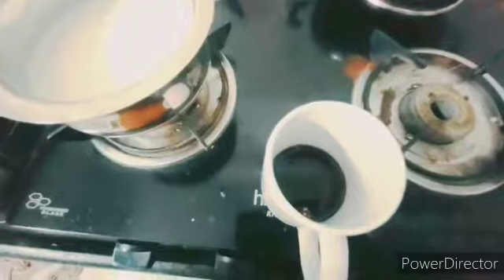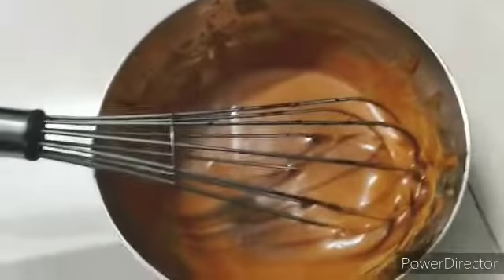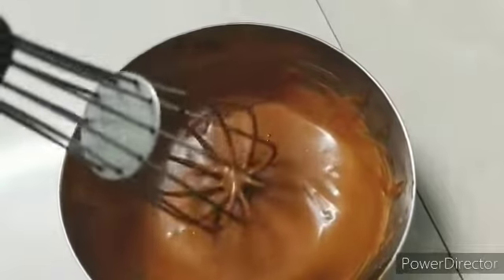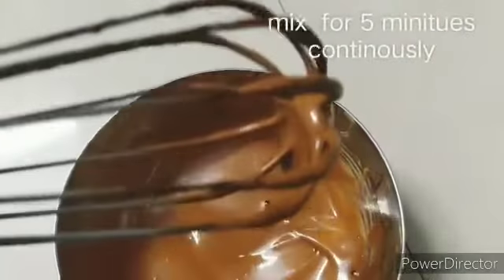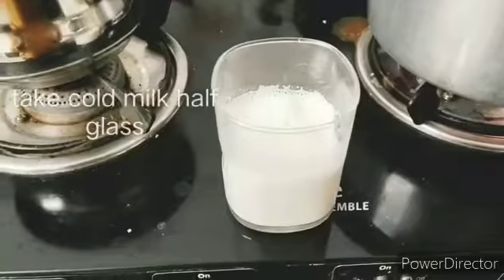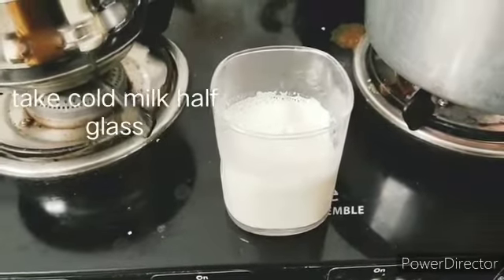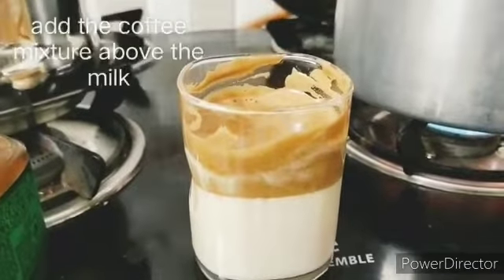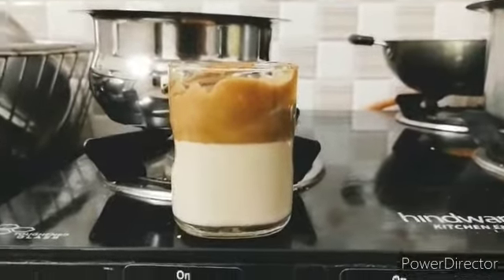coffee||ఈవిధంగా coffee పెట్టండి same బయట దొరికే dalgona coffee(డాల్గోనా కాఫీ) లా ఉంటుంది||Telugulo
How To Make Coffee:
Take one cup of milk take 4 table spoons of coffee powder 4 table spoons of sugar and 4 spoons of hot water.
Warm the milk ..take one bowl add the coffee powder sugar and hot water..mix this for five minutes...our the milk into a glass add the coffee mixture above the milk..